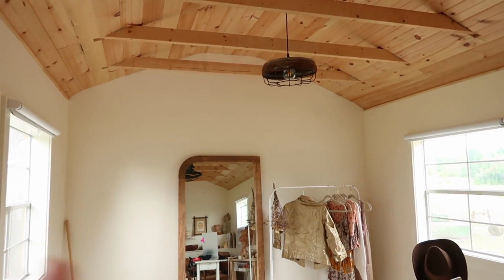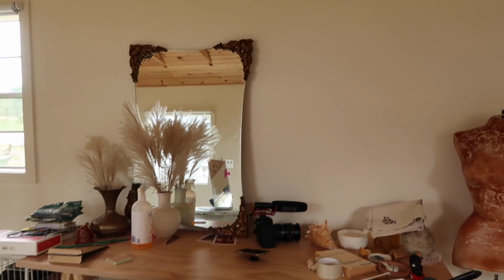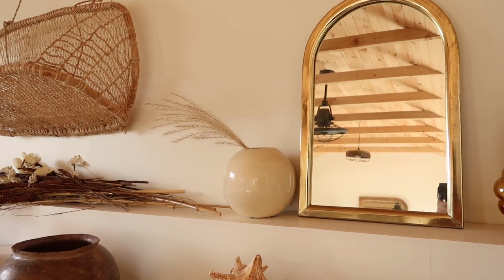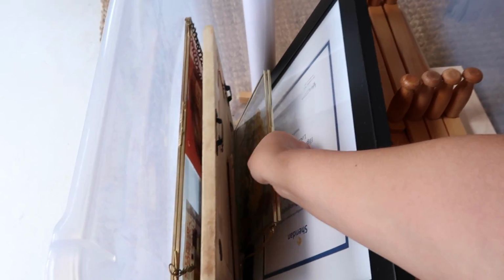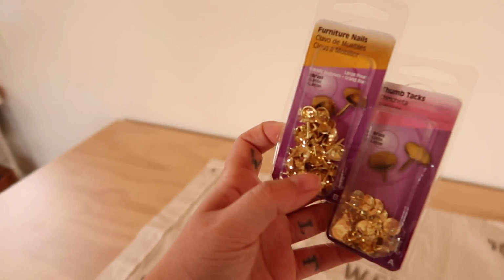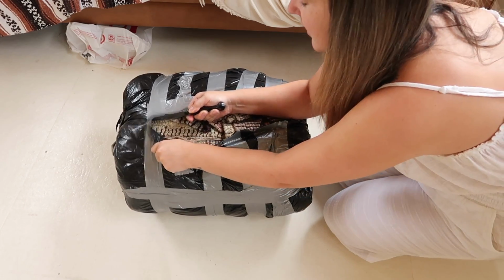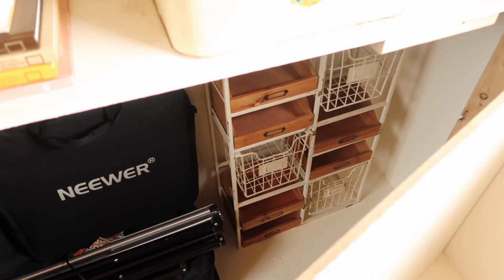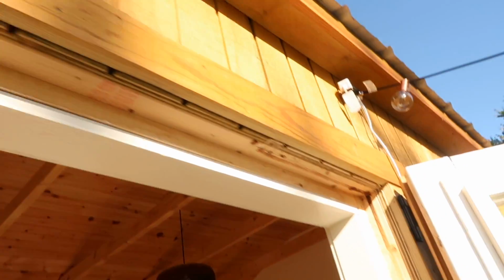CLEAN WITH ME * New Rug + Decor!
Where did I buy my new rug?

What Roomba did I get?
I got the special edition e6, slightly different from the e5, but virtually the same unit.

* H E Y ! My name is Tasha Leelyn, I'm a Canadian beauty/lifestyle vlogger livin' in the country with my 3 German Shepherds! Thrift With Me, Home Decor, 70s Boho Country gal - catch my drift? *

S H O P M Y S T O R E